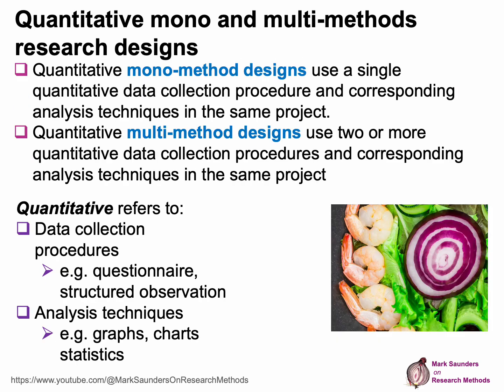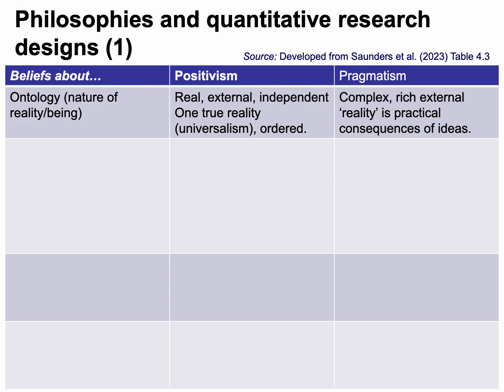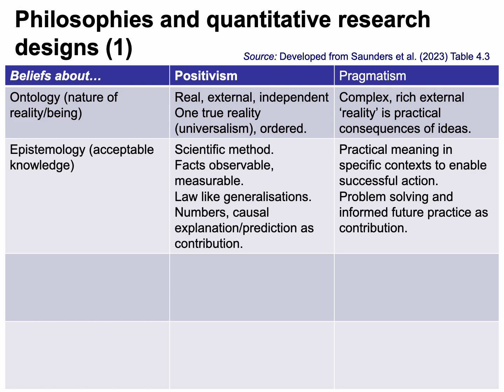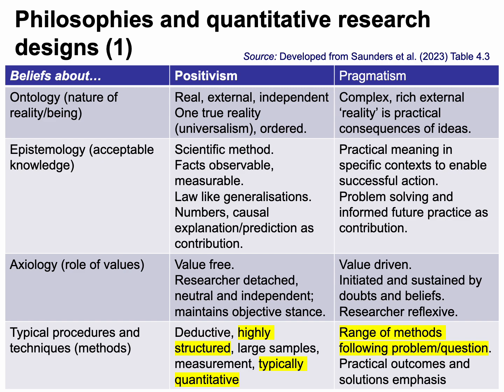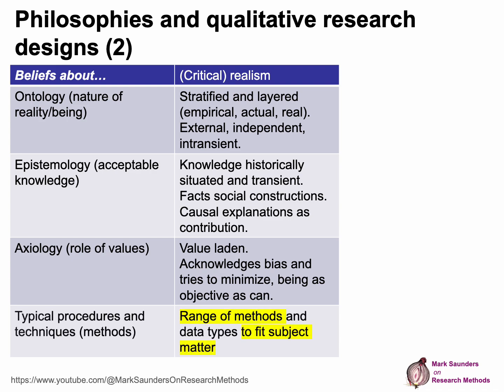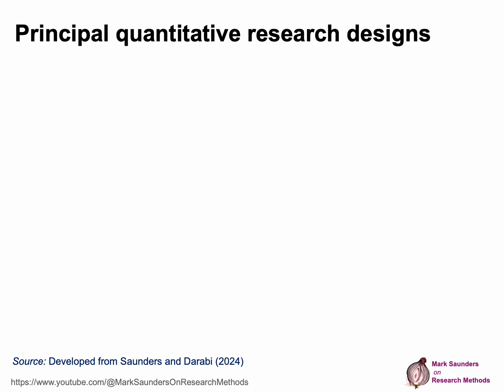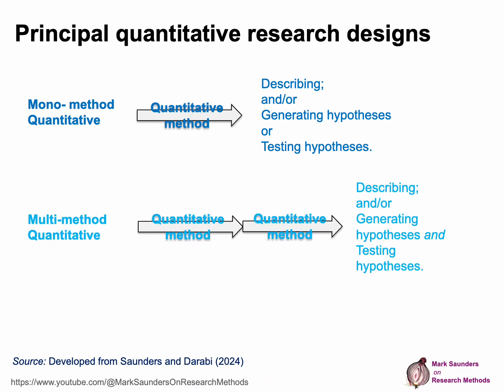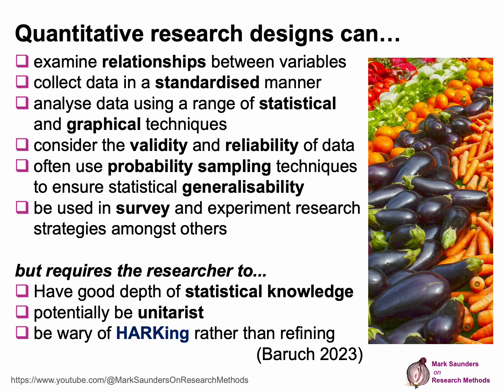Quantitative Research Designs and the Research Onion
This video presentation is about quantitative methods research designs, how their use or non-use is dependent on your research philosophy, the approach to theory development and the methodological choices that are appropriate for quantitative research designs: the out three layers of the research onion.

It discusses how the ontology, epistemology and axiology of positivism and to a lesser extent pragmatism and (critical) realism relate to quantitative research designs; and typical collection procedures and analysis techniques  that are used in both.

It also highlights how a deductive approach is appropriate quantitative research designs.

The characteristics of quantitative research designs are discussed, and mono and multi method quantitative designs

The utility of quantitative research designs and the associated researcher requirements are discussed

References and further researching are offered.